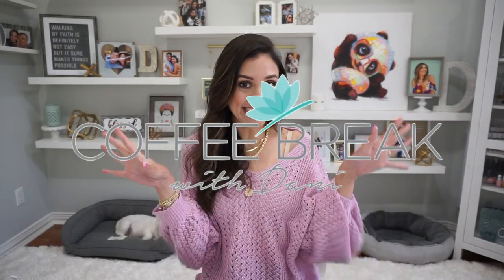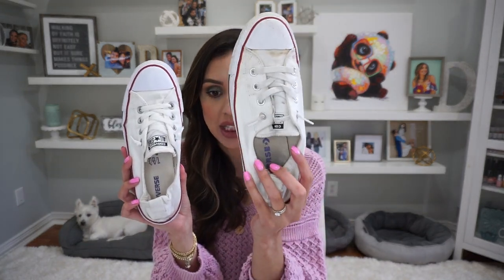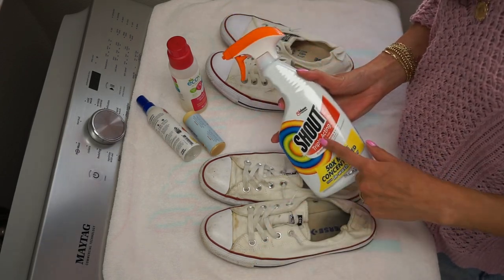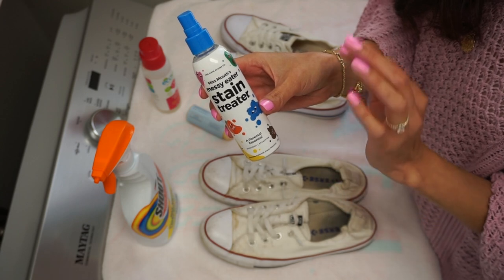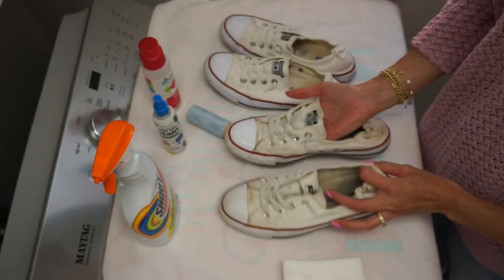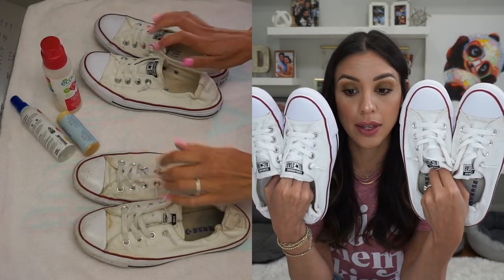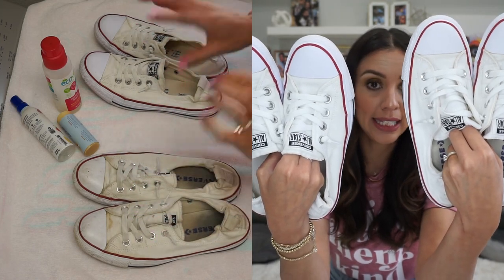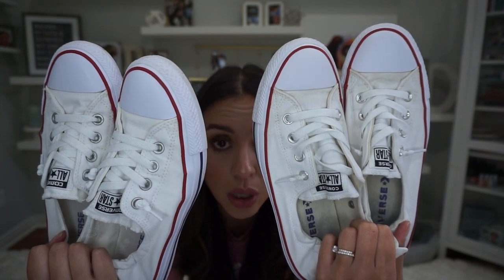BRIGHT WHITE CONVERSE | How I wash my sneakers👟!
Hey hey you guys🐼💕! CLICK HERE TO EXPAND FOR MORE DETAILS!

ºººººººººººººººººººººººººººººººººººººº

•Ecover Stain Remover - $5.99
•Nellies Wow Stick - $9.89
•Miss Mouth's Messy Eater Stain Treater - $14
•Molly's Suds Oxygen Whitener - $25
•Nellie's Oxygen Brightener - $13
*Just tried this this week and its LIFE CHANGING. The best oxygen booster I've tried!

DID I FORGET A LINK? DROP ME A COMMENT! I'LL GET BACK TO YA!

ºººººººººººººººººººººººººººººººººººººº

♥Let's chat!

ºººººººººººººººººººººººººººººººººººººº

👗What I'm wearing:
•Pink/Teel off the shoulder
•'Raise Them Kind' tee
•Rope chain necklace
•Nails - Color Club "Wicker Park"

ºººººººººººººººººººººººººººººººººººººº

🎥Filming FAQs:
•Vlogging camera
•Non slip mat for car vlogs
•Ring light
•Umbrella lighting

ºººººººººººººººººººººººººººººººººººººº

ºººººººººººººººººººººººººººººººººººººº

Hi pandas! I'm Dani! A mommy, former nutritionist and culinary arts instructor, and just an overall lover of LIFE! YouTube is a great place to be creative, meet new friends, and learn! My channel is a warm and welcoming safe space! In order for me to upkeep the integrity of our safe zone, I only implement ONE code of conduct and that is: Share comments that are positive, helpful, empowering, uplifting and productive. Negative comments will automatically be erased, and hateful, hurtful, or negative people will be blocked. I have no tolerance for that here. And for those of you with continued positivism... THANK YOU for being you, and giving me so much of your time! You are loved, needed, and highly appreciated! ♥

ºººººººººººººººººººººººººººººººººººººº

Thanks!

ºººººººººººººººººººººººººººººººººººººº